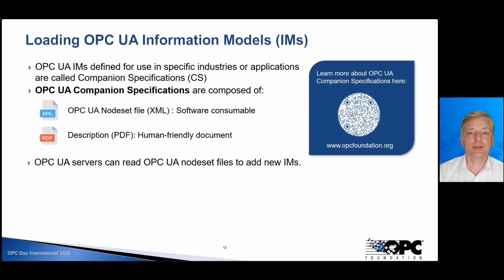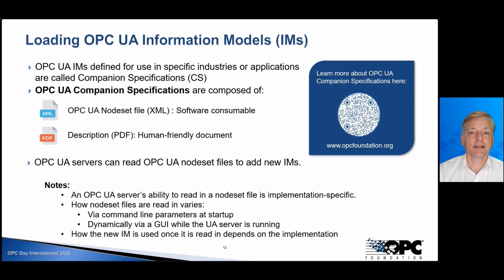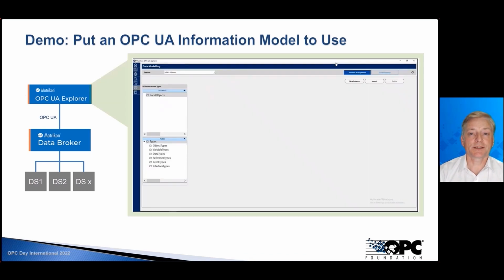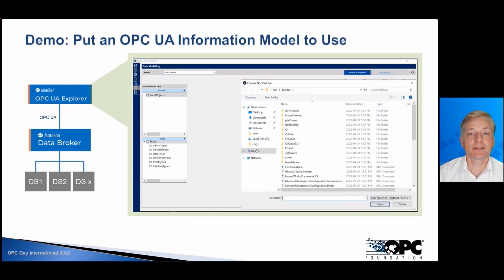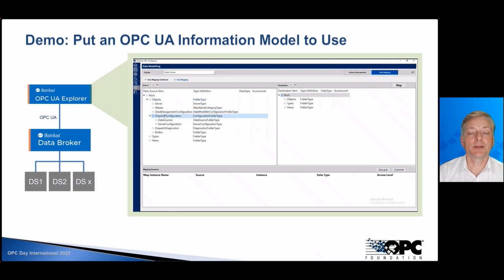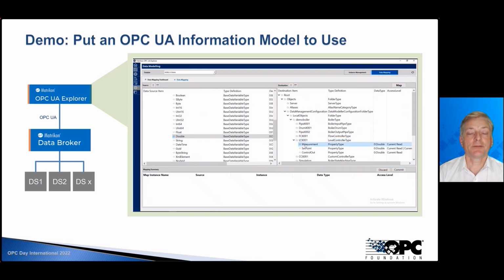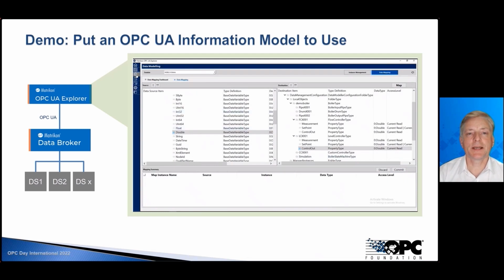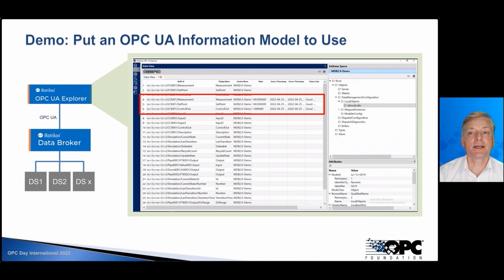5 4 2022 HowTo Load Information Model Kominek